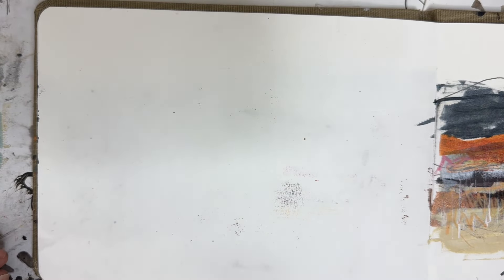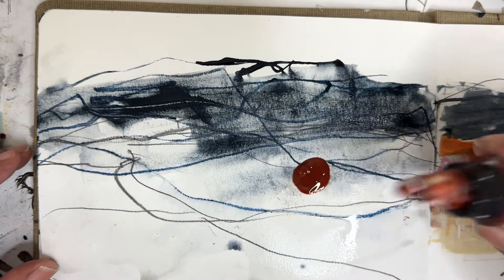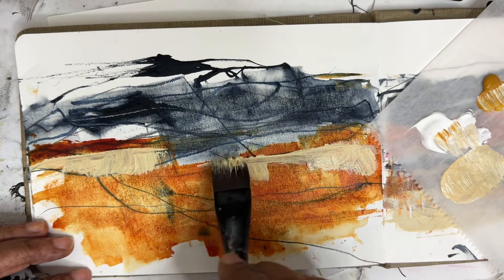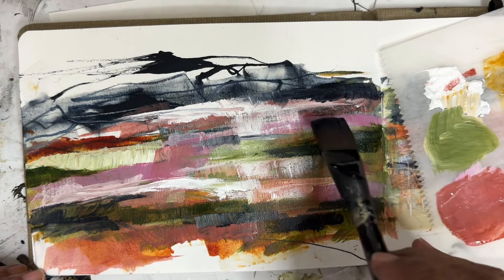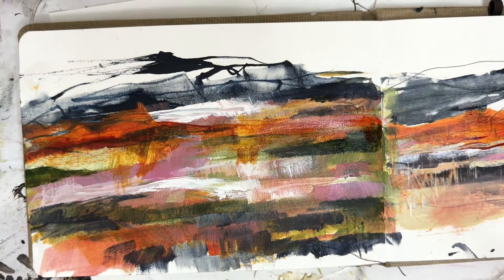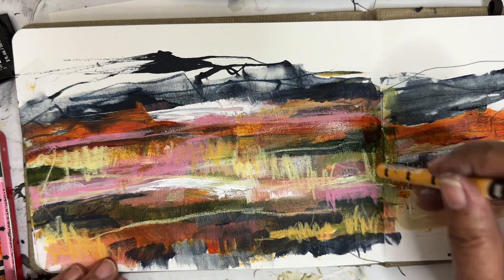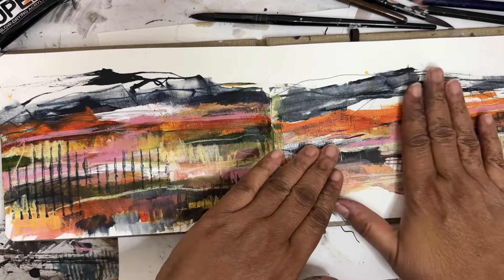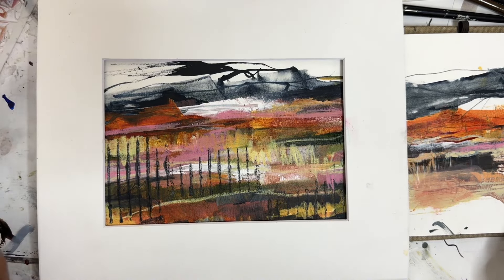How To Use Underpainting In Your Abstract Art.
Hey art friends! Get ready to learn some cool underpainting tricks for how to use underpainting in your abstract art. This video is super fun and perfect for all you artists out there, no matter if you're just starting or already know a bit about painting. We'll show you how to make your art pop with underpainting, give you some awesome tips, and guide you step by step.

💡 Remember, making art is all about having a good time and expressing yourself. There's no right or wrong here. So grab your Gelli plates, and acrylic paints, and let's jump into creating some fantastic art together!

And I'd love to see your collages – share them with me in the comments or tag me on social media!

00:00 Intro & Pencil Marks
00:48 Acrylic Ink
01:50 Nikel Azo Gold Underpainting
03:05 Mixing & Adding Acrylic Paint
09:27 Adding Neocolor II Pastels
11:14  Acrylic on Cardboard Marks
11:42 Final Thoughts